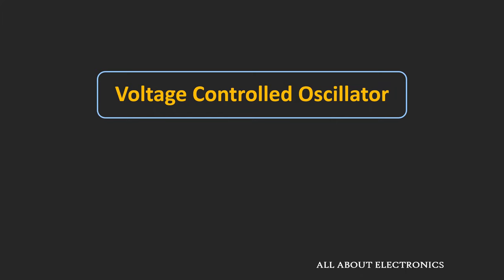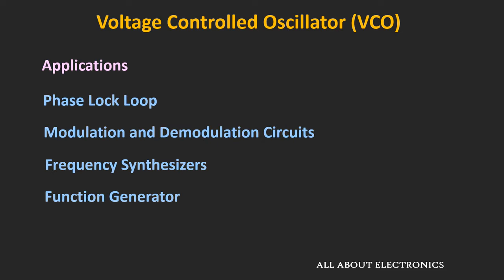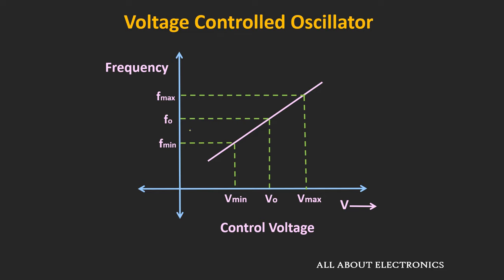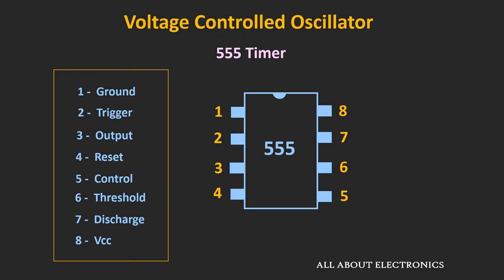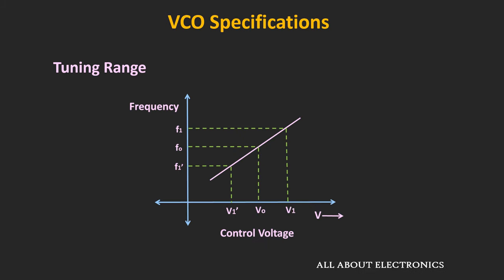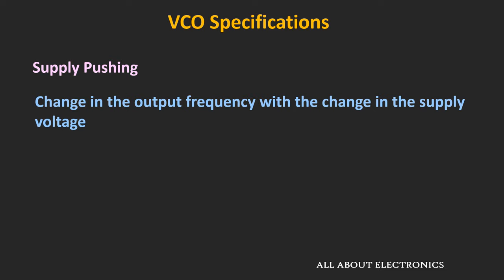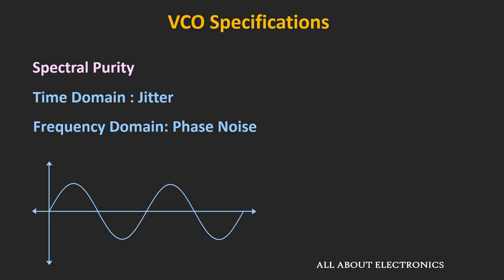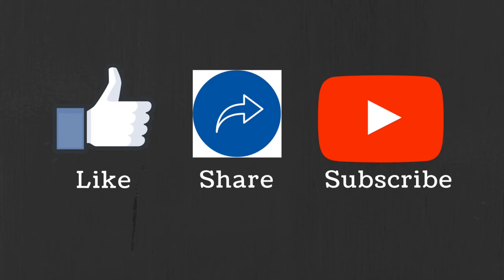Voltage Controlled Oscillator (VCO) Explained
In this video, the Voltage Controlled Oscillator (VCO) is explained in detail.

By watching this video, you will learn the following topics:

0:00 Introduction

0:21 What is Voltage Controlled OScillator

1:56 Applications of Voltage Controlled Oscillator

2:09 Types of VCO and Basic Working Principle

5:53 Voltage Controlled Oscillator using 555 timer

6:48 Specifications of Voltage Controlled Oscillator (VCO)

What is Voltage Controlled oscillator (VCO)?

It is the oscillator whose frequency can be controlled using the external control voltage.

In the conventional oscillators, to change the oscillator frequency, it is required to tune the passive components like a resistor and the capacitor.
But in the VCO, with the given set of passive components, just by changing the control voltage the output oscillation frequency can be changed.

Applications of VCO:

The Voltage Controlled Oscillators are used in many communications of applications.
Here is the list of some of the applications:

1) Phase Lock Loop
2) Modulation and Demodulation Circuits
3) Frequency Synthesizers
4) Function Generators

Types of VCO:

The Voltage Controlled Oscillators mainly can be classified into two categories.
1) Harmonic Oscillators
2) Relaxation Oscillators

In this video, the basic working principle of both types of oscillators is explained.

And the different important specifications of the VCO is also explained in the detail:

Specification of VCO:

1) Tuning Range
2) Tuning Gain
3) Supply Pushing and Load Pulling
4) Spectral Purity (Phase Noise)

This video will be helpful to everyone in understanding what is Voltage Controlled Oscillator.